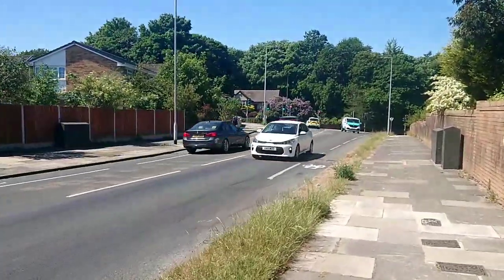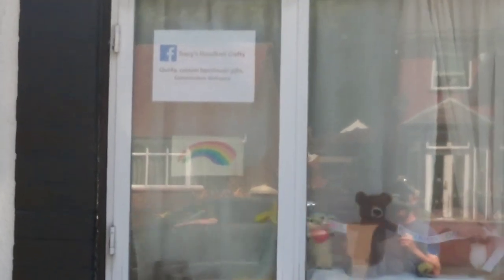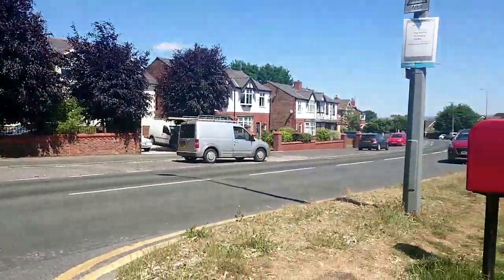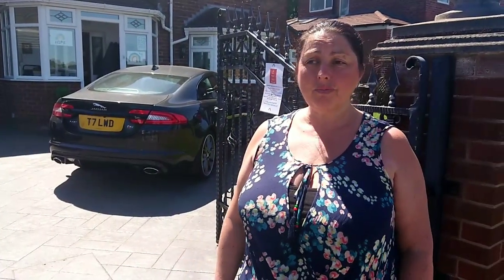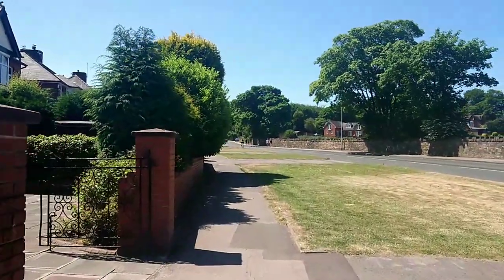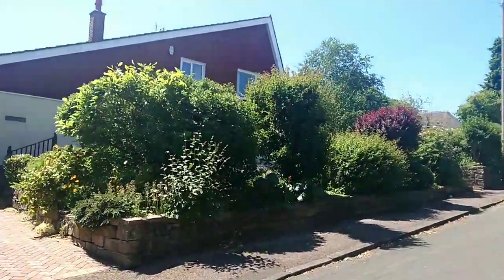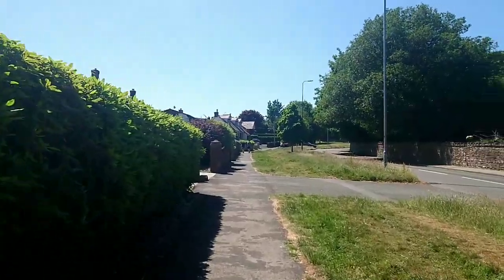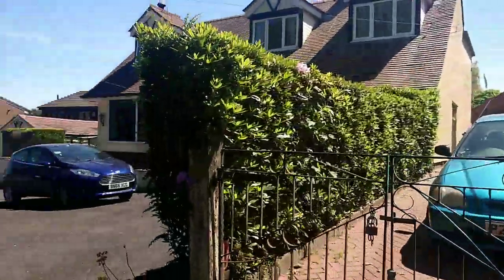Winstanley Walks - Walk 37 Up Pemberton Road, the day the won Britain's Friendliest Street